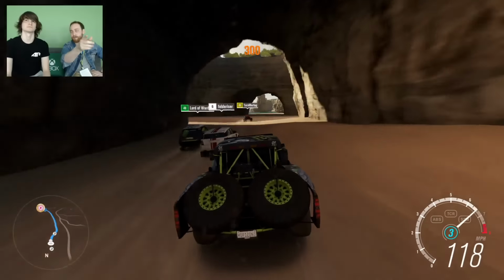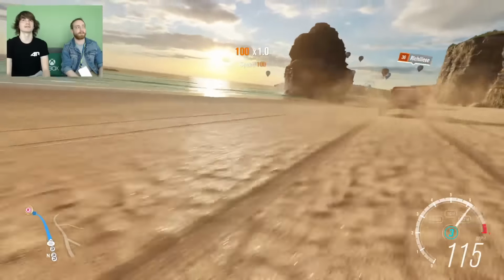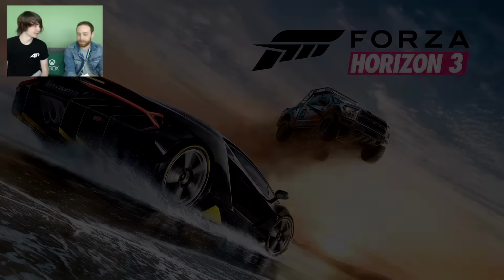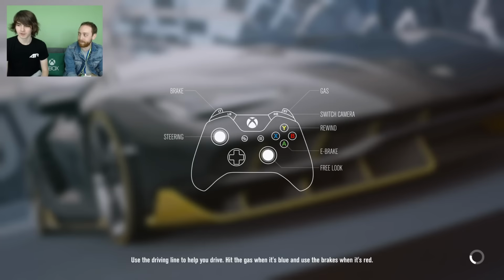Forza Horizon 3 Gameplay : EXPLORING AND OFFROADING!!! (Q&A w/ Developers Part 3)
I was fortunate each to be able to livestream some Forza Horizon 3 Gameplay with the devs and got to ask them all your questions about FH3. This time we spoke about exploring, freeroam, offroading, how to apply widebody kits in Forza Horizon 3 and more!

SONGS:
Title: Aero Chord - Surface